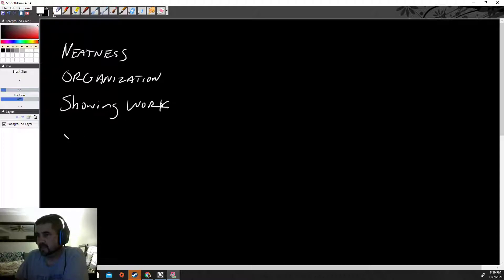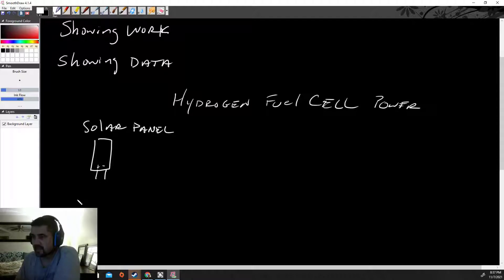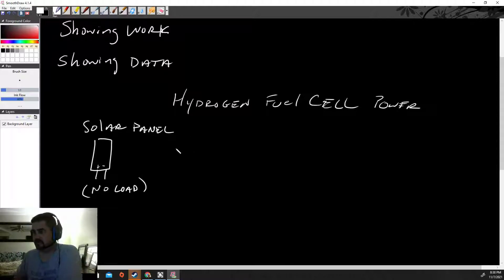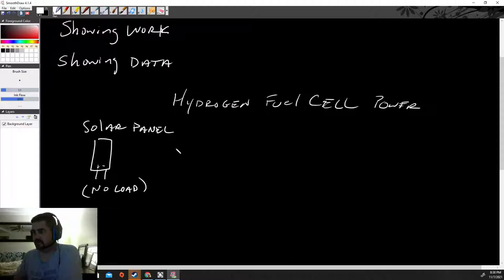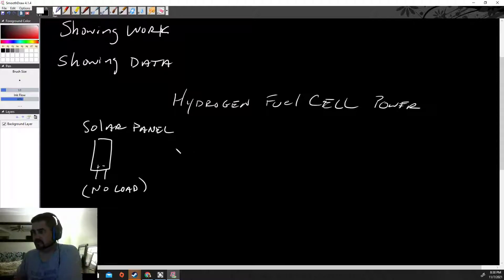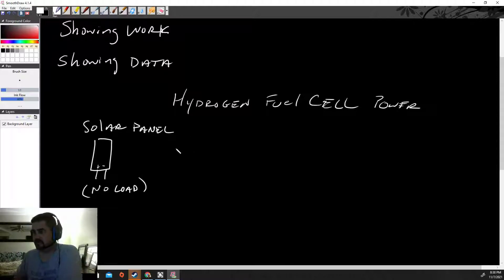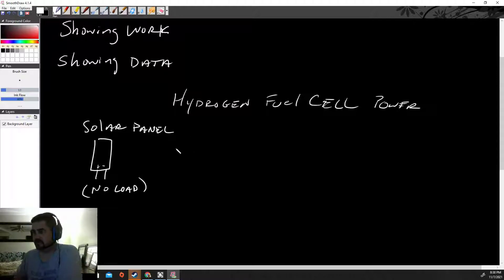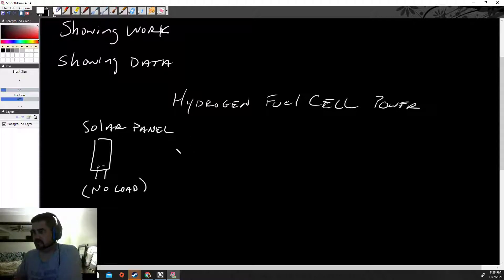Hydrogen Fuel Cell Calculations